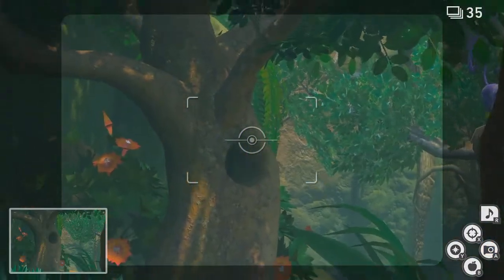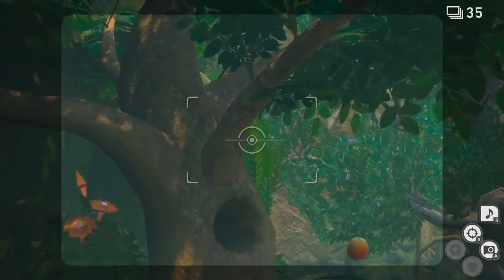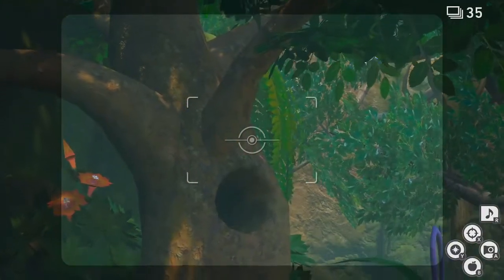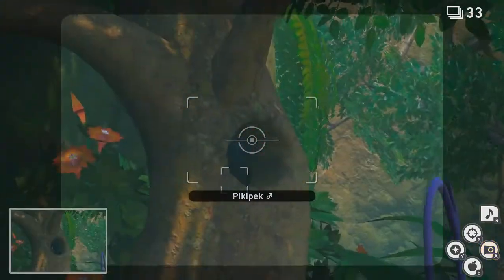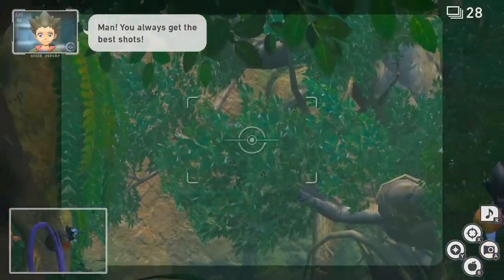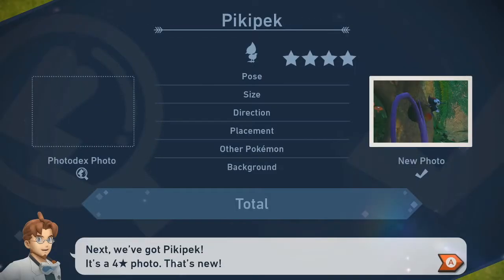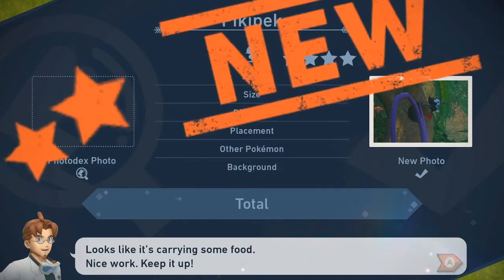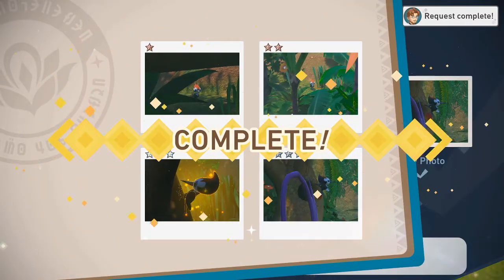Hard at Work in the Jungle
Pokemon Snap request - Hard at Work in the Jungle

Area -  Belusylva, Jungle Day